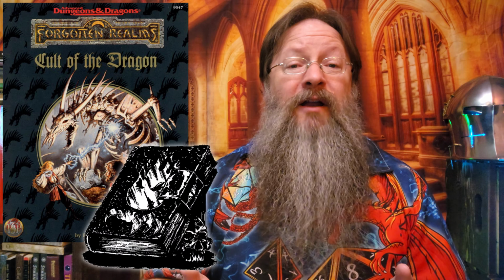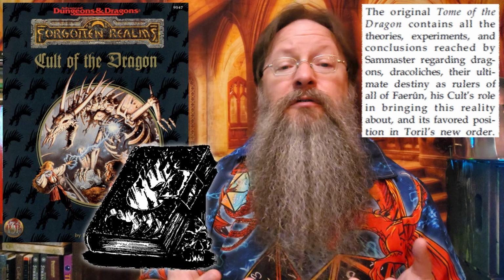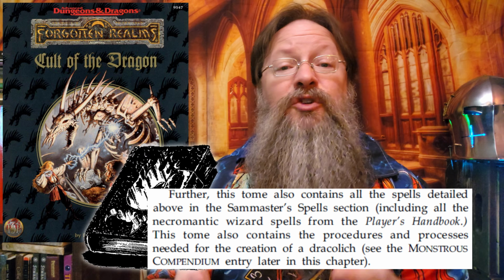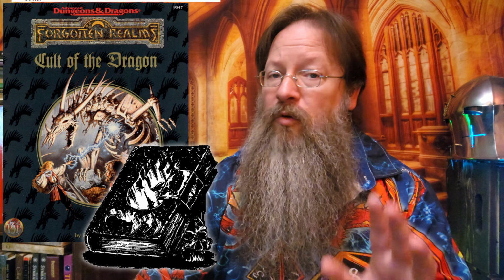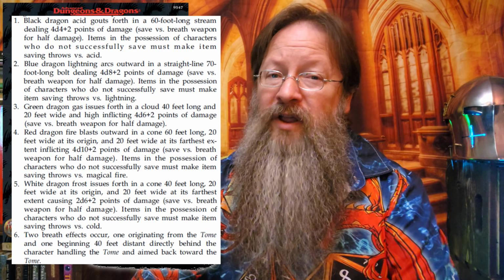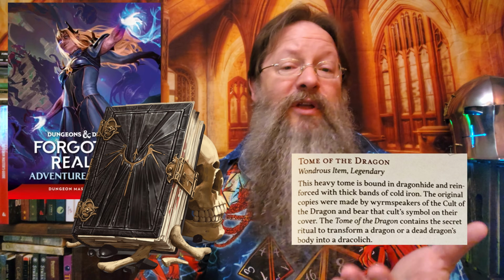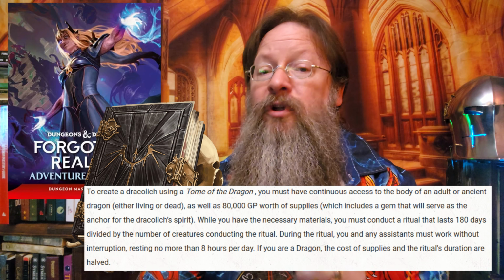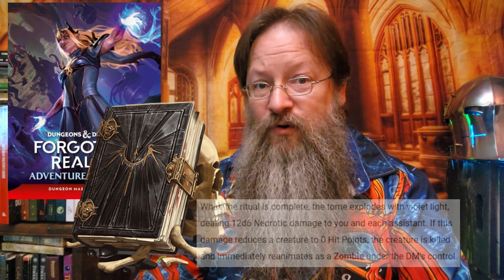Tome of the Dragon New Item in Forgotten Realms for Dungeons and Dragons???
Is the Tome of the Dragon really a NEW item in the Forgotten Realms book, Adventures in Faerun for Dungeons and Dragons?

Today we find out!

0:00 Tomes
0:31 AD&D Tome
2:34 5E Tome

How would you flesh out this Tome of the Dragon?